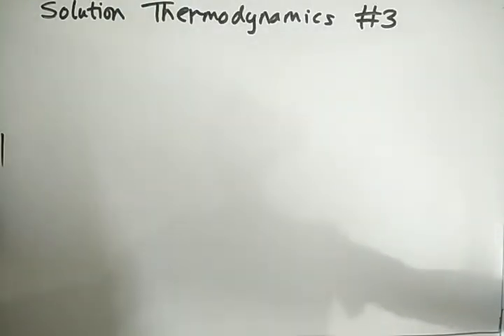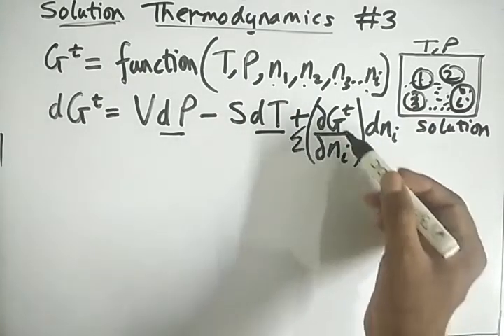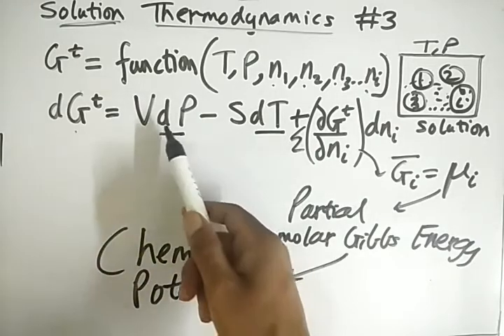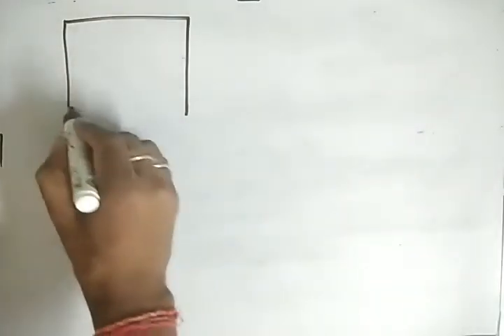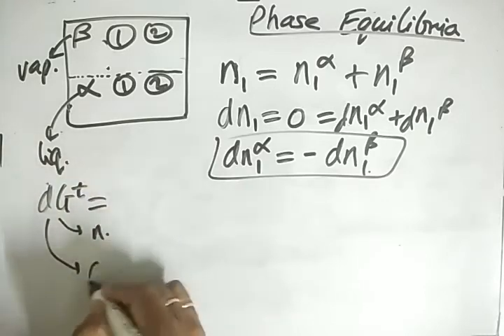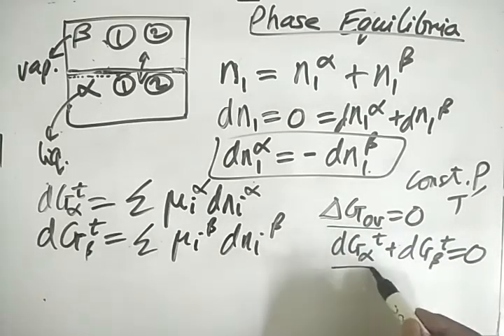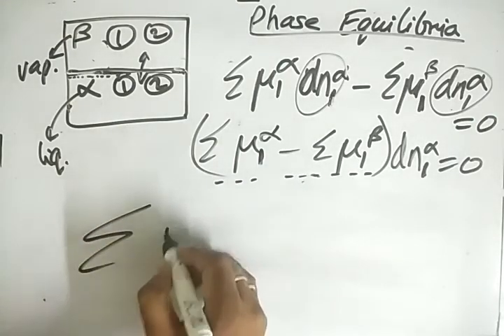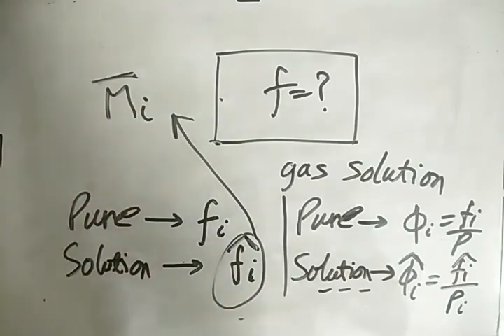Solution Thermodynamics #3 - CHEMICAL POTENTIAL & Phase Equilibria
Hello everyone,

Here's the third part of the video series of Solution Thermodynamics and in this video we will understand chemical potential and phase equilibria.